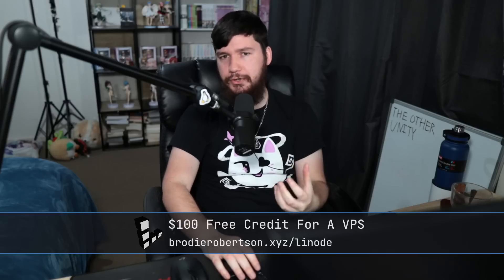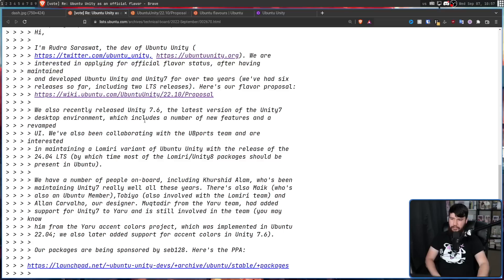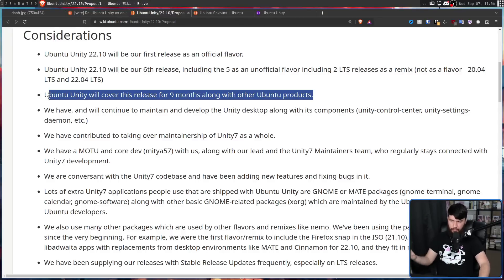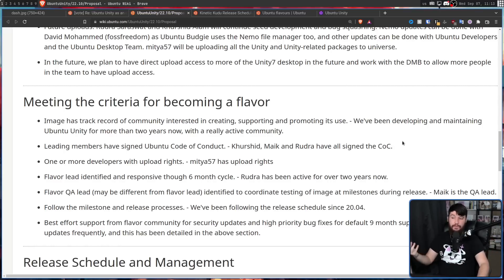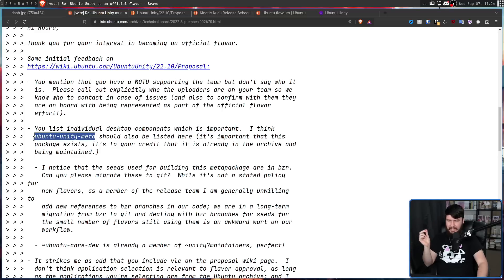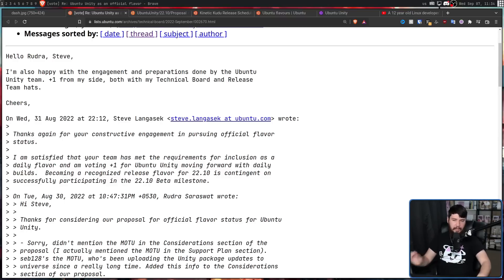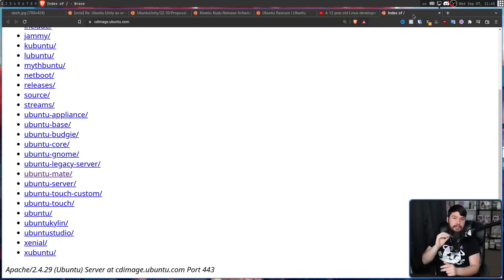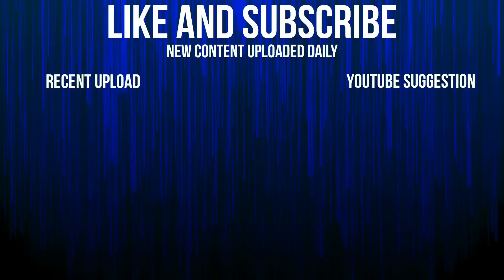Unity Is Becoming An Official Ubuntu Flavor!!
Even though Ubuntu and Canonical dropped Unity years ago it still has it's fans and very shortly Ubuntu Unity is going to become an official flavor of Ubuntu, but the maintainer is the most interesting part.

Credits
🎨 Channel Art:
Profile Picture: